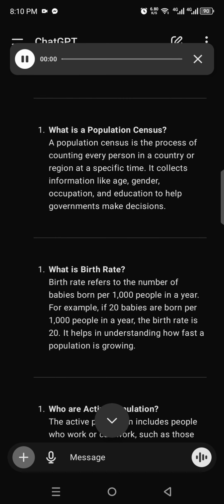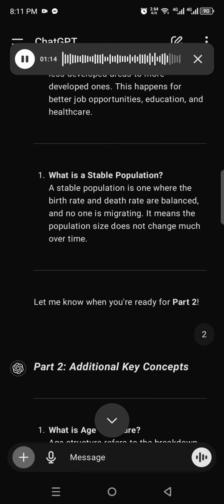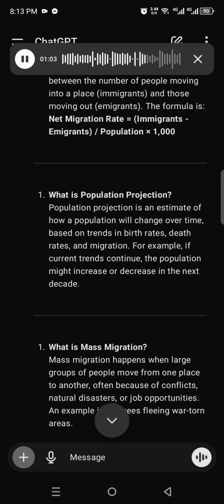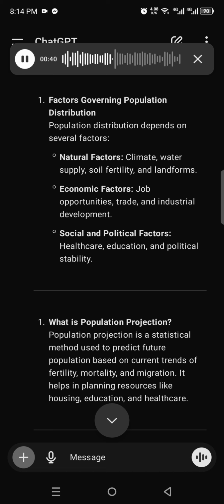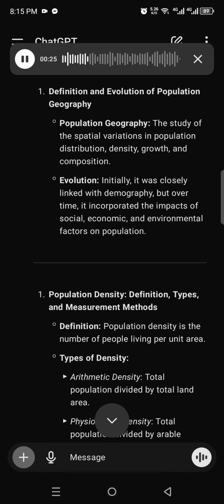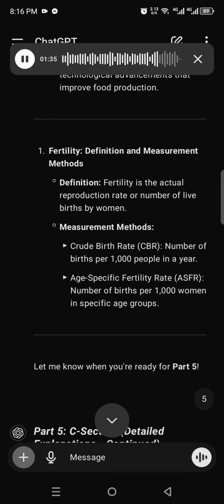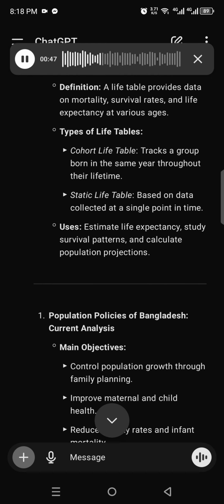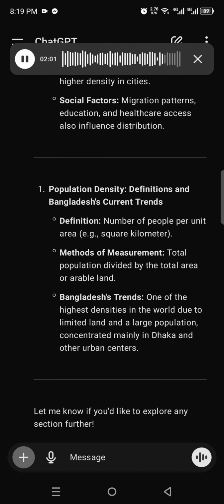DU 7CLG | Hons 3rd year (2017 old question)